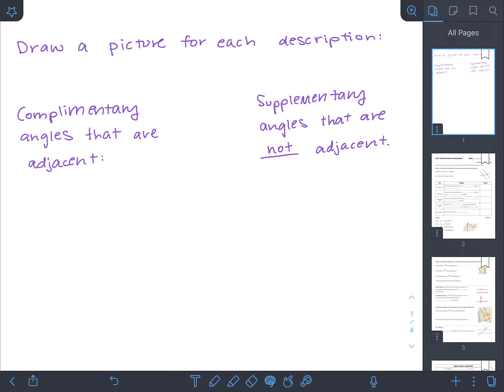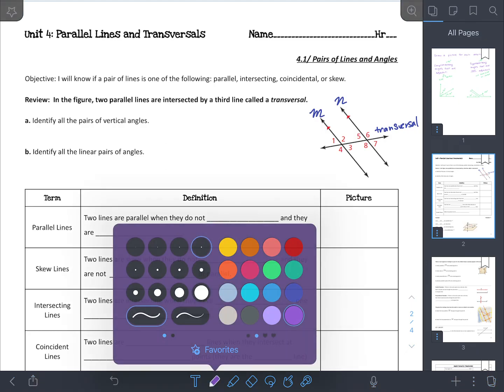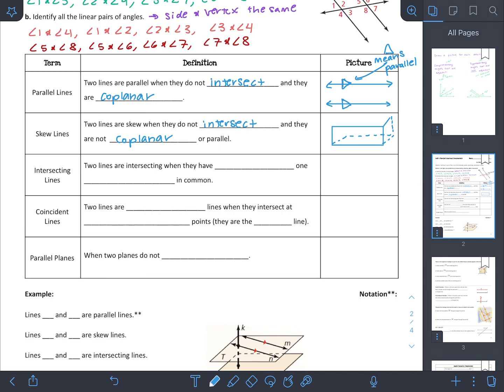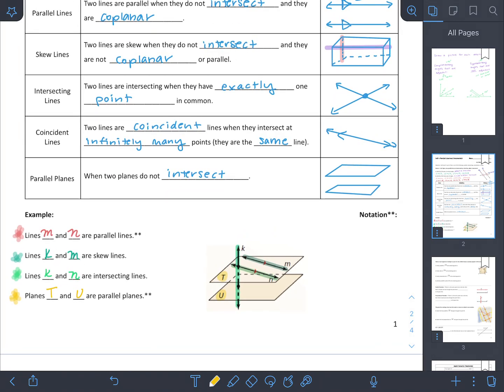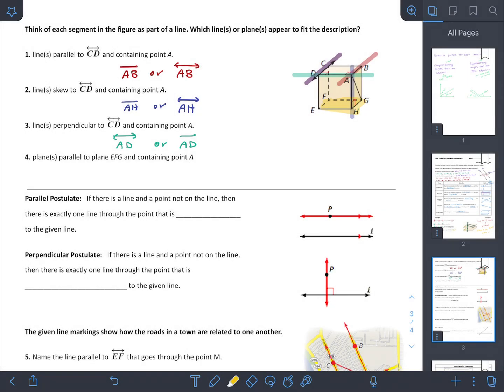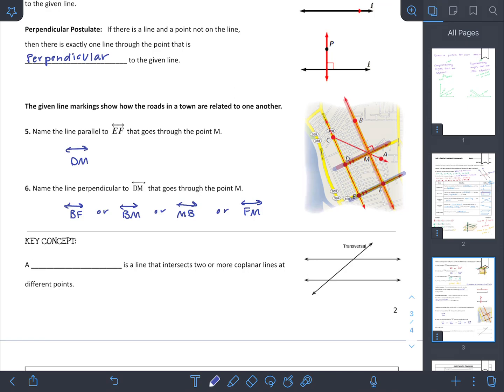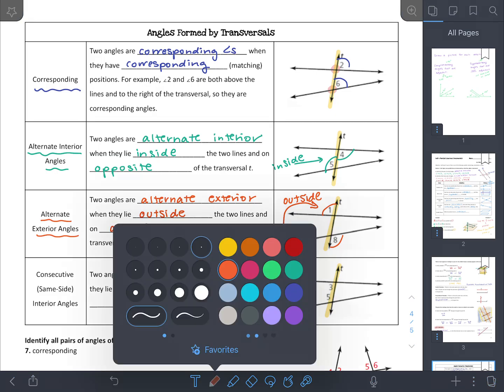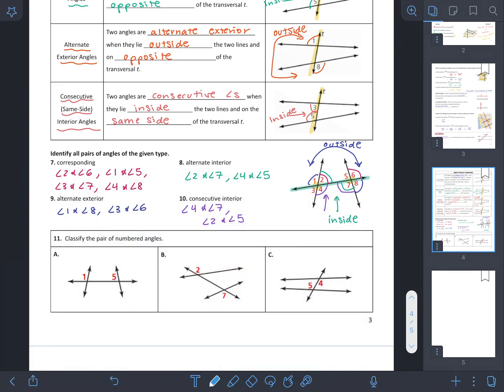GEOM 4.1 Notes Video